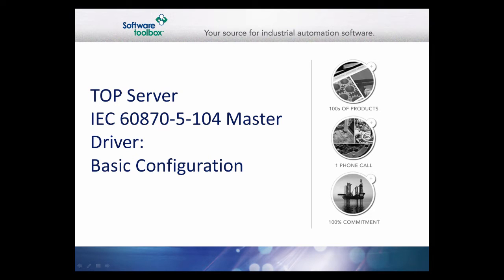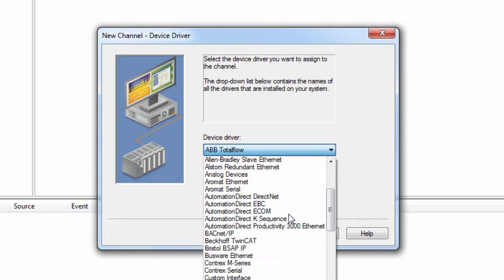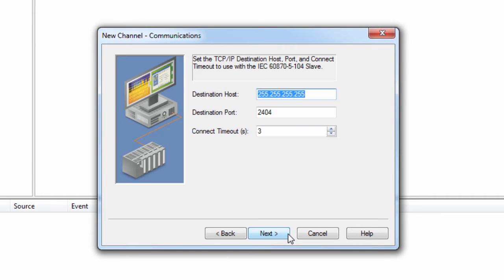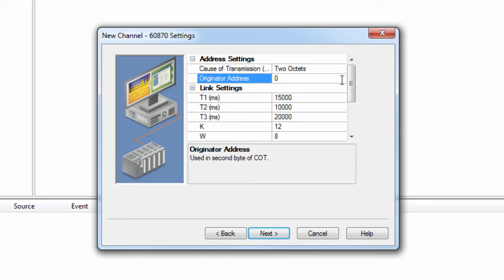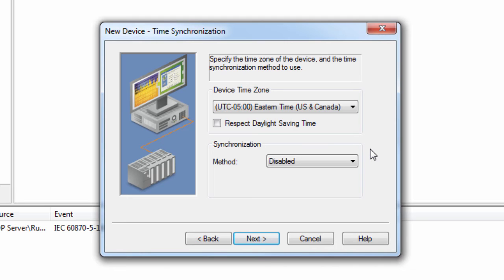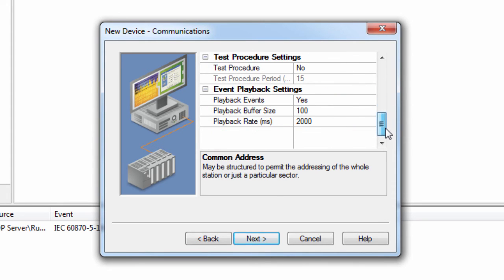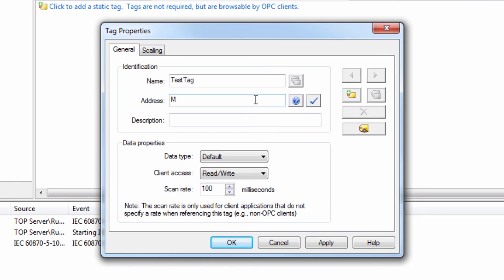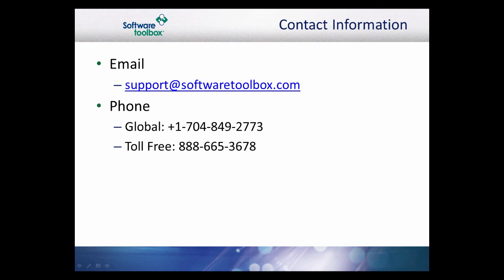IEC 60870-5-104 Master Driver Configuration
This video will walk you through the basic configuration settings of the Toolbox OPC Power Server IEC 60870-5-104 Master Driver. More information about this driver can be found